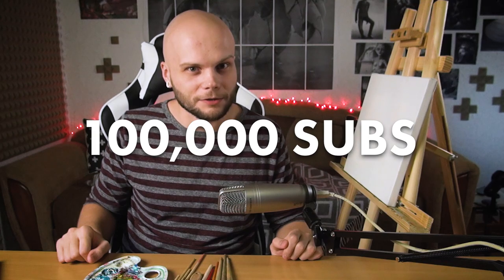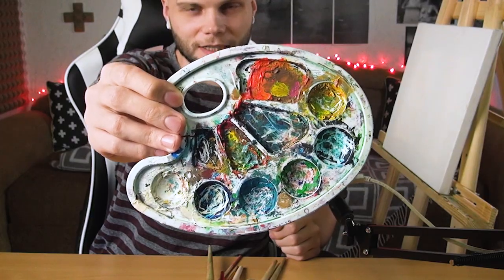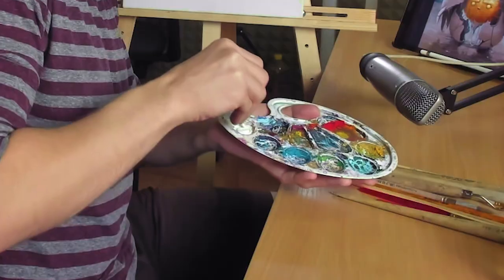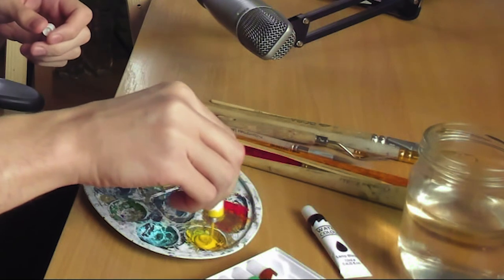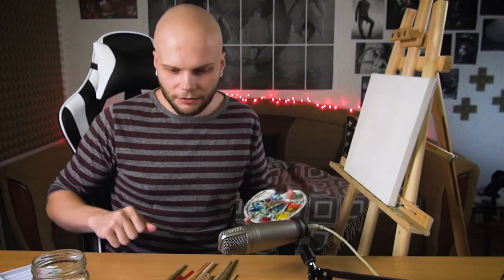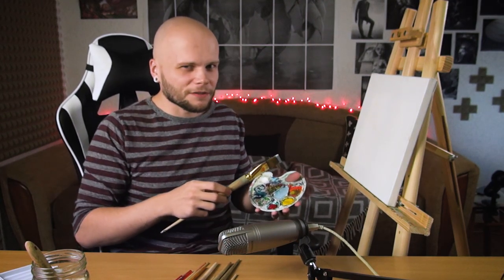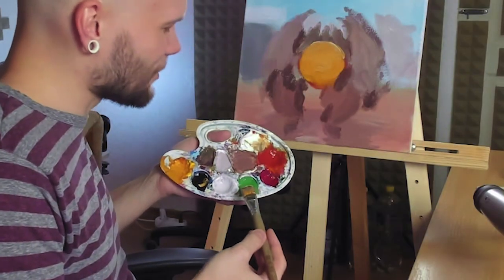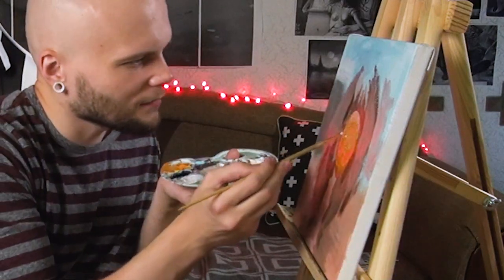First Time Painting With REAL Paint!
100,000 of you guys made me do this today! Let's celebrate by watching me struggle with traditional tools :D